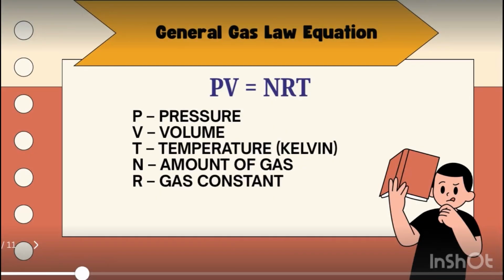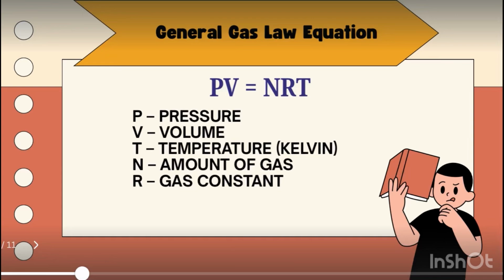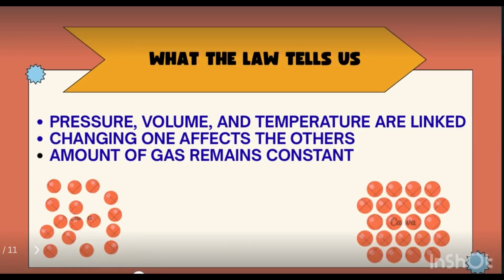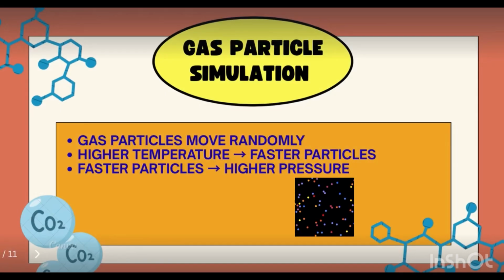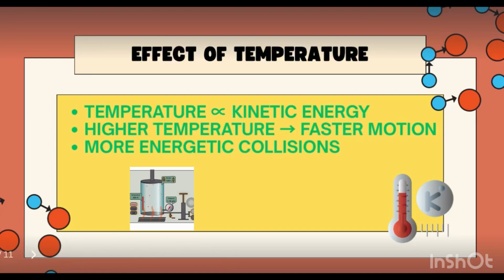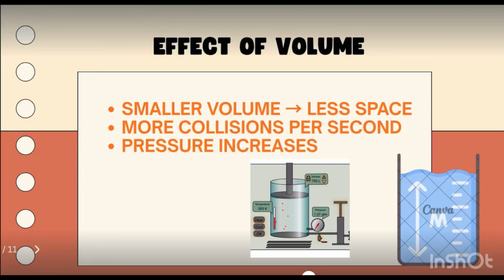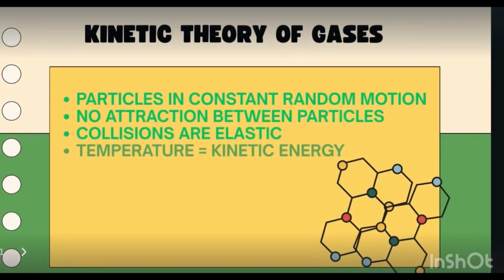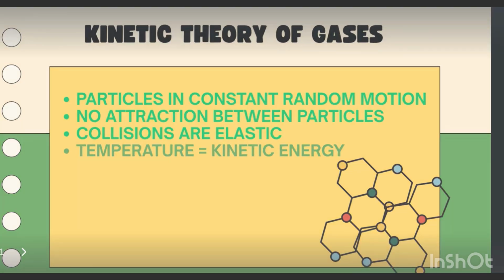The General Gas Laws